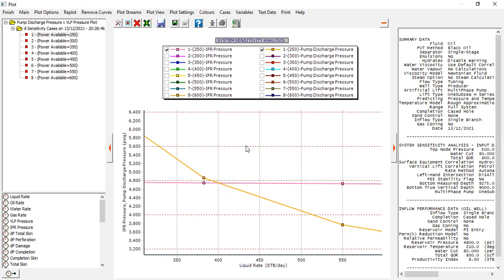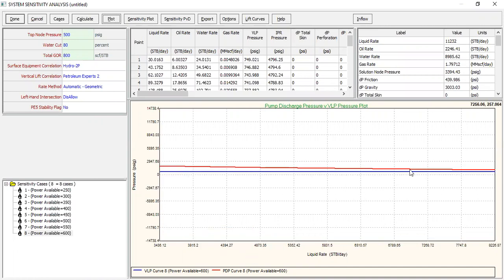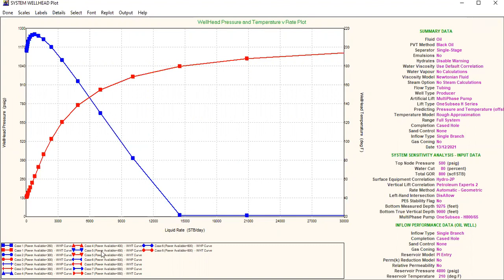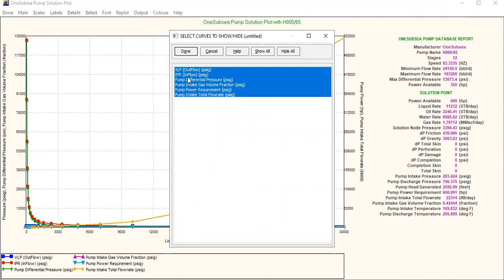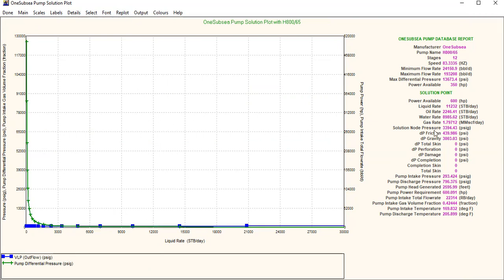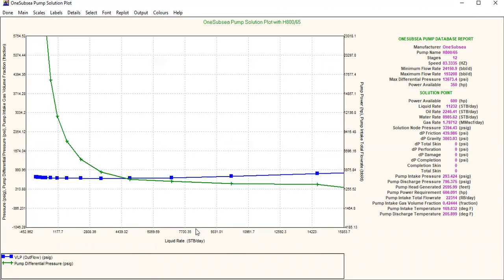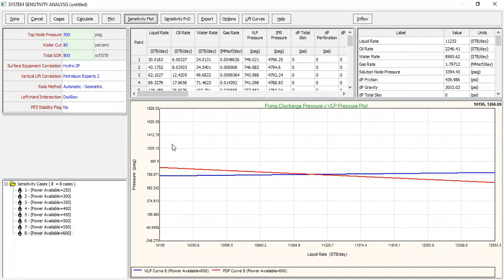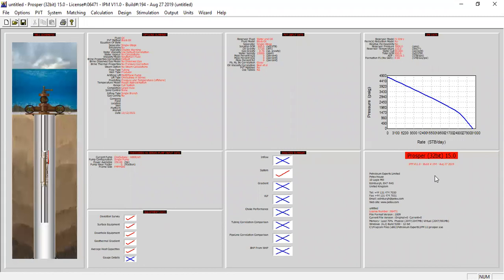Prosper 33: Surface Multiphase Pump | Nodal Analysis & Sensitivity Analysis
Surface Multiphase Pump Modeling with Prosper